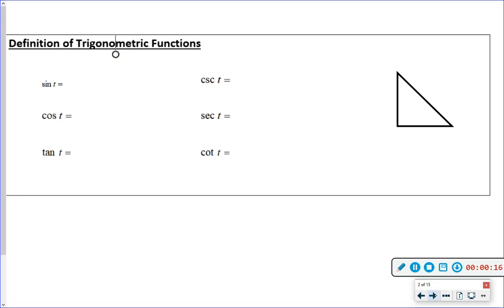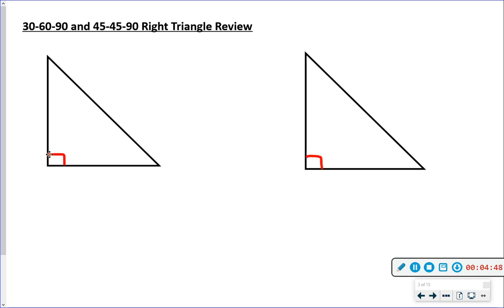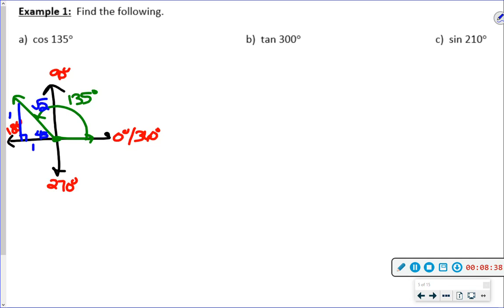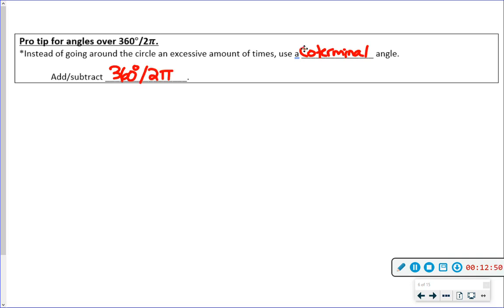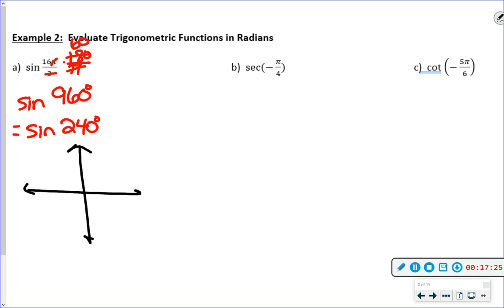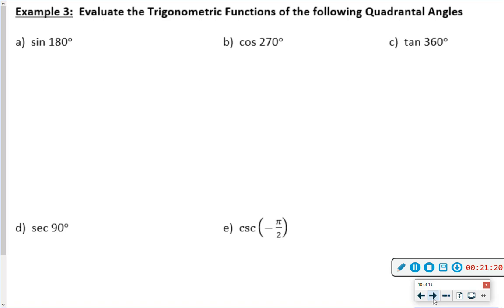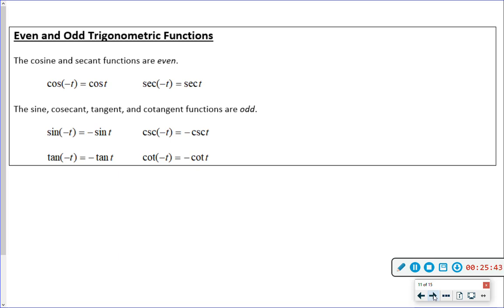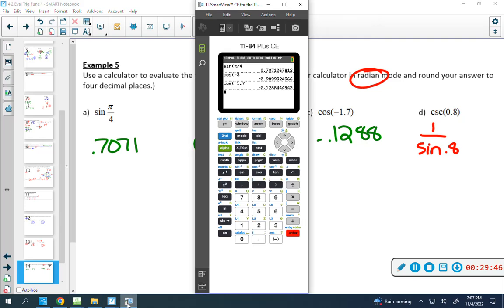TPC 4.2 Trigonometric Functions & the Unit Circle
This video explains how to evaluate trigonometric functions:  Sine, Cosine, Tangent, etc.